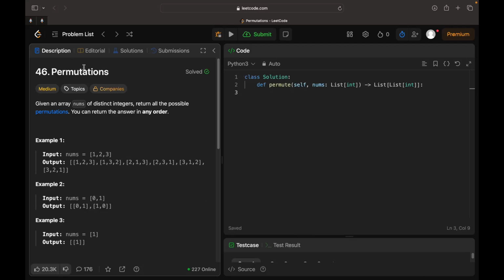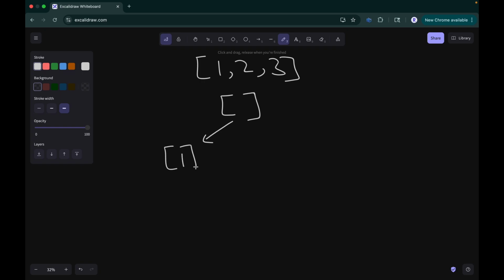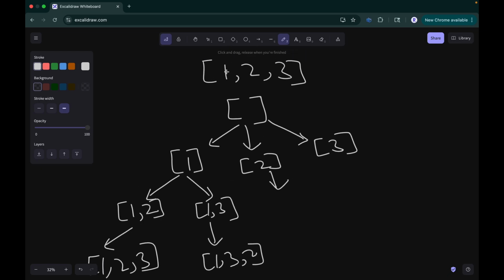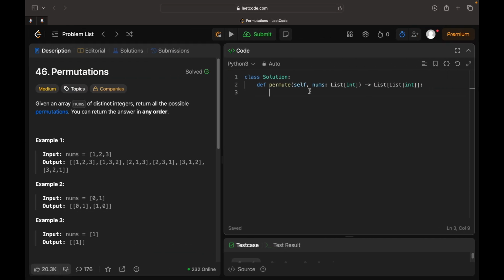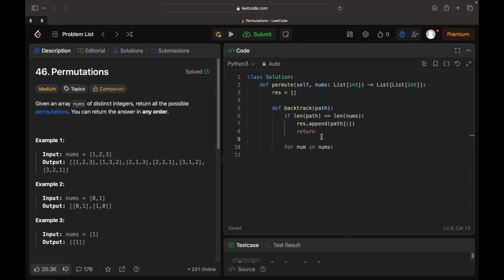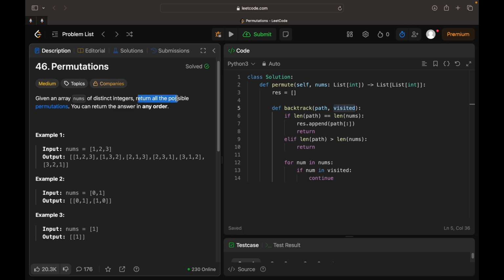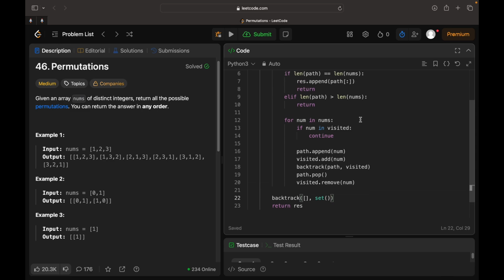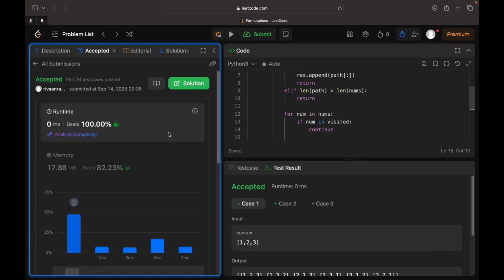LeetCode 46 - Permutations | Backtracking | DSA (Python)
LeetCode 46 - Permutations solution in Python using Backtracking technique.